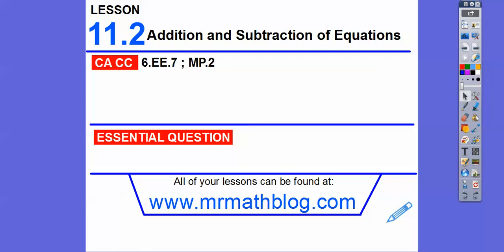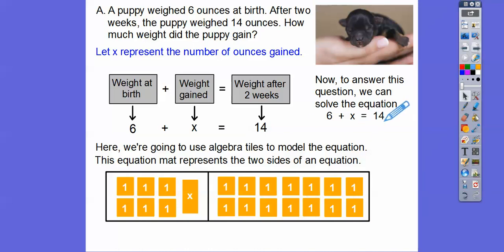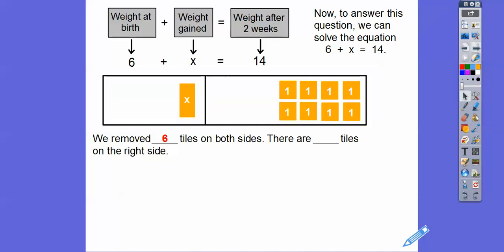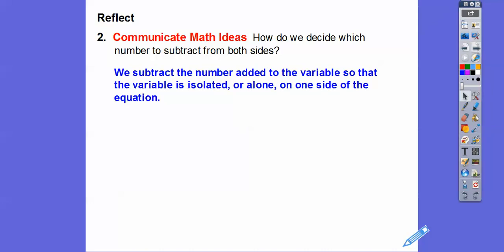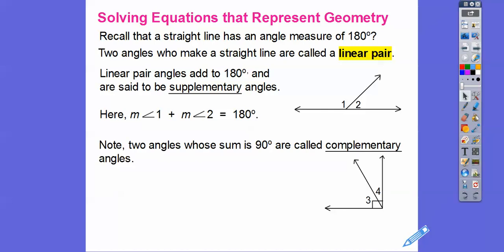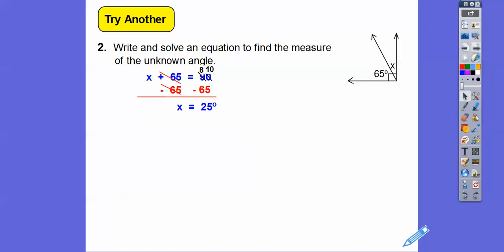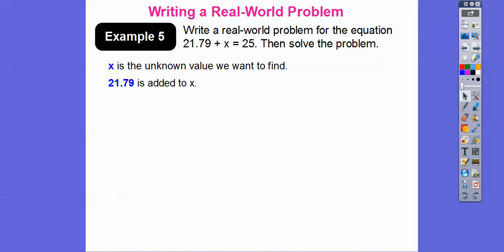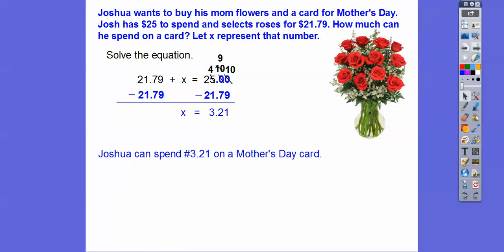Addition and Subtraction of Equations - Lesson 11.2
Here we show how to add and subtract the same number from both sides, to keep an equation balanced, and solve for an unknown.